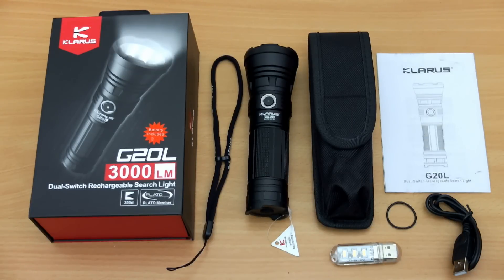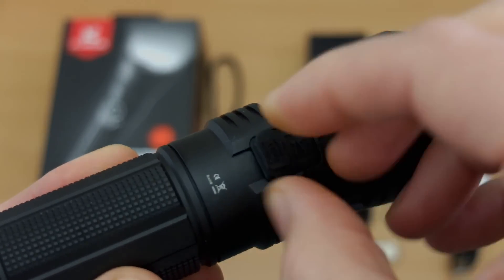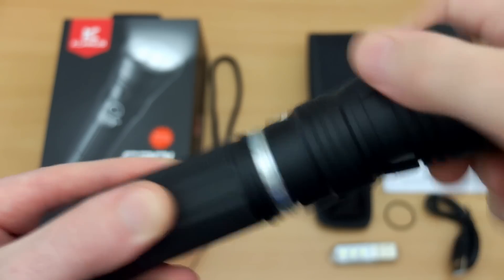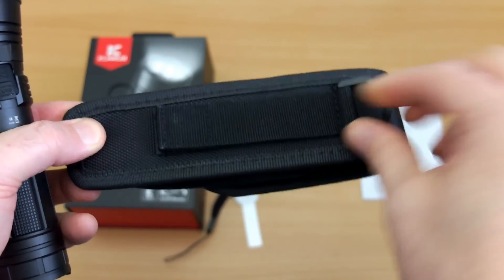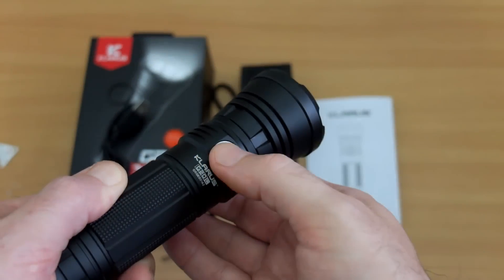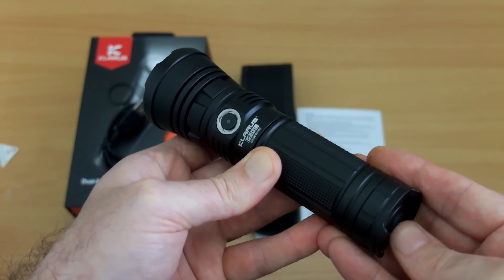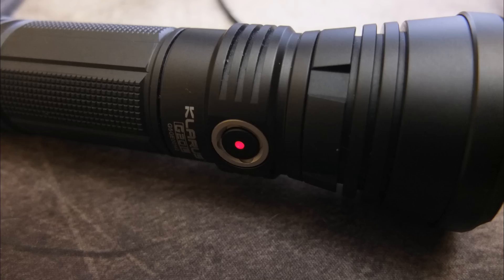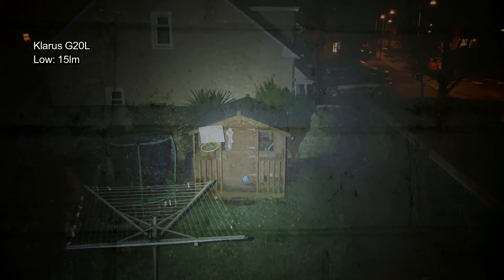Klarus G20L: Review & Test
A hands on review and look at the new torch from Klarus the G20L. This model features extended range v the G20 as well as a few cosmetic changes.

Test includes battery charging speed/capacity, WR test, beam shots outside and a detailed look at the torch/included items.

Sample supplied via BanTac for unbiased review

Details from the maker:
Feature
●CREE Next Gen. XHP70.2 P2 LED; Up to 3000 Lumen output.
●Independent Dual-Switch Control for Maximum Versatility.
●Side Switch memorizes current output mode for ease of use.
●Lock-Out mode to prevent accidental power-on and discharging battery for safety.
●Integrated Micro-USB charging port with up to 2000 mA charging current for extremely fast recharging (when used with KLARUS 2A adapter cord).
●Intelligent Battery Capacity indication to display the remaining power level.
●ITS Temperature Control System guarantees safe operation and protects LED and internal circuitry from overheating.
●Aerospace Aluminium Alloy body; Mil-Spec HAIII anodizing for superior protection.
●Reverse-Polarity Protection prevents accidental damage from incorrect battery installation.
●Anti-reflective (AR) coated mineral lens, hardened against scratches.
●Unique reflector design to attain both Spot and Flood beams with a perfect hotspot.

Warning: Use only 26650 Li-ion batteries. Do not use 18650/16340/CR123A batteries.

Specifications
●CREE XHP70.2 P2 LED; 50,000h life
●Max output: 3000LM
●Max beam distance: 300M
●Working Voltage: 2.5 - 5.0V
●Reflector: Orange Peel.
●Battery: 1 * 26650 Battery(included)
●Material Aerospace Aluminium Alloy 6061-T6, Mil-Spec HAIII anodizing
●Lens Hardened Mineral Glass; AR coated; Scratch resistant
●Switch: Double switch
●Waterproof：IPX8, underwater 2m
●Impact resistance: 1m ●Dimension：(Head) 49mm /1.93" x (Body) 34.5mm /1.36" x (Length) 150mm/5.91"
●Weight：168g(Without battery)

Output: 4 lighting levels, 2 flash modes.
●Turbo: 3000LM-45min
●High: 650LM-4h30min
●Medium: 160LM-19h
●Low: 15LM-150h
●Strobe: 3000LM-1h30min
●SOS: 160LM-51h

Accessories
USB Cable, 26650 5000mAh Battery, O-Ring, Lanyard, Holster, USB light